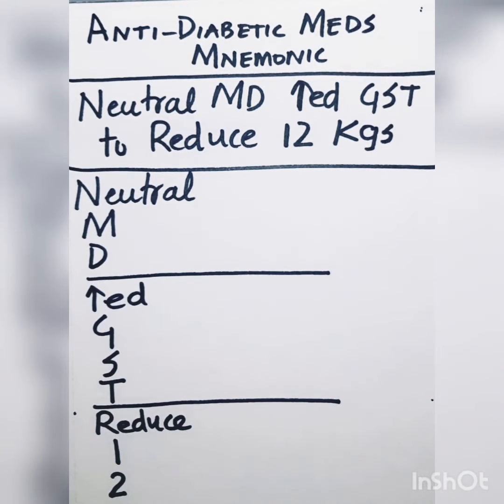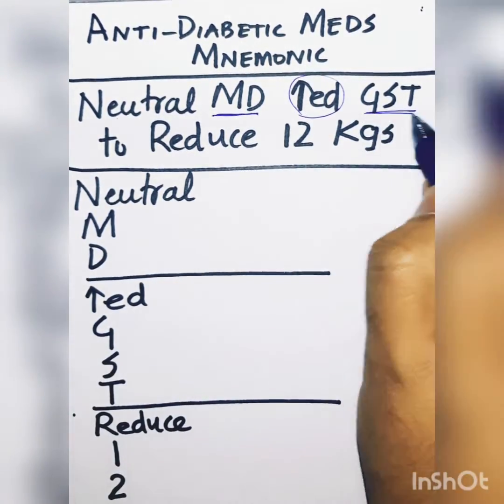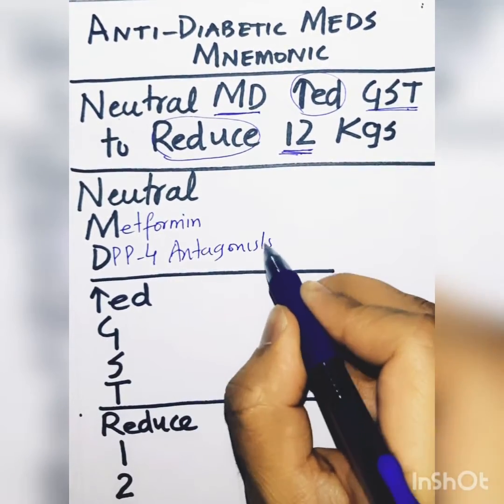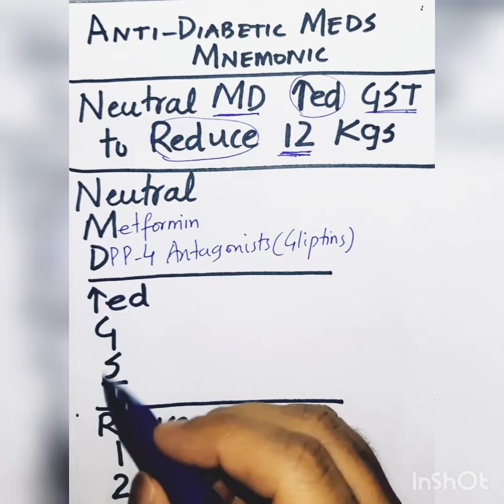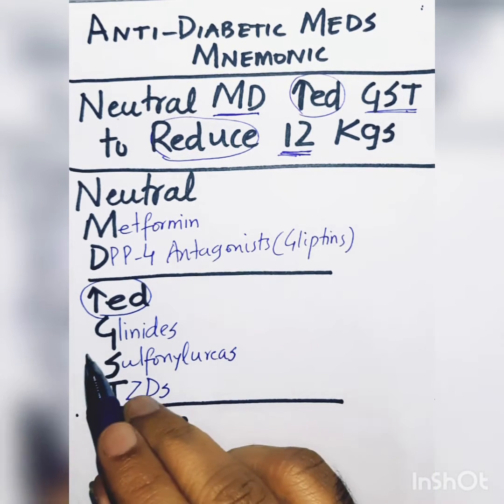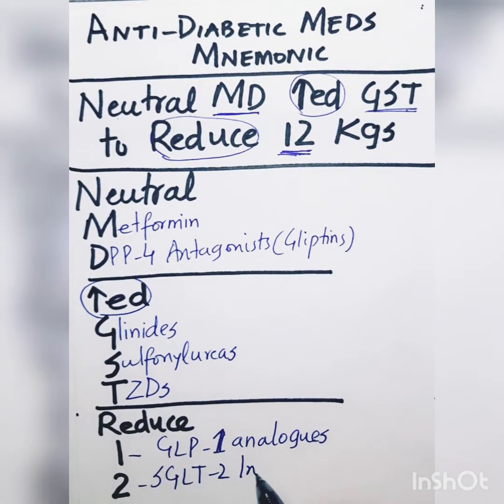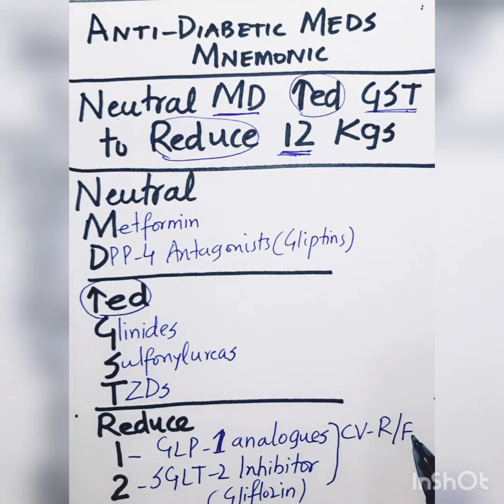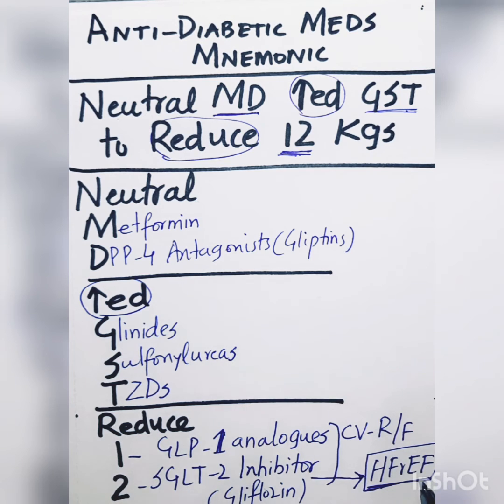Diabetes Medications Mnemonic: Effect on Weight and Heart benefits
Obesity and diabetes are on the rise, which remains a continuous health concern worldwide. It is important to consider the weight effects of antidiabetic agents prior to initiation as different antidiabetic agents impact weight differently.